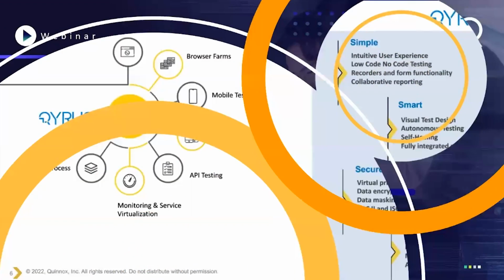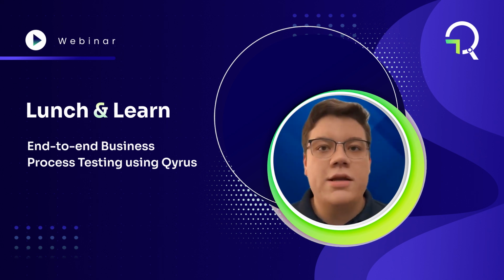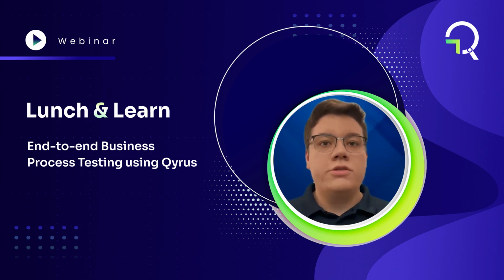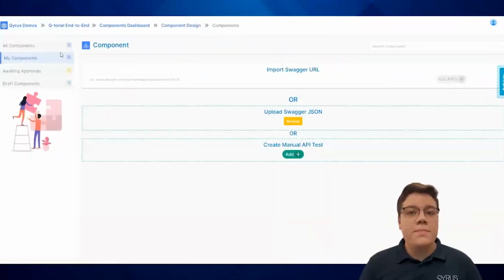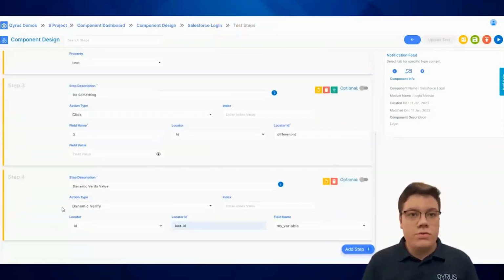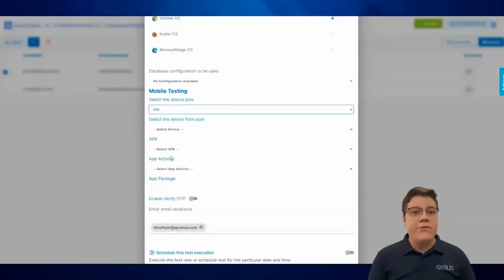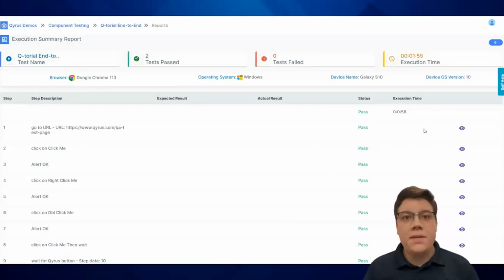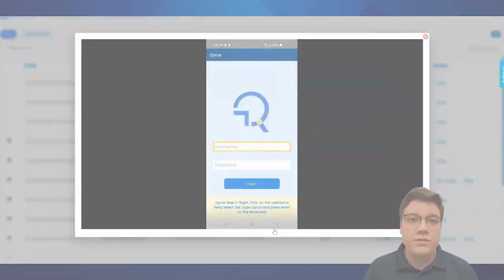Lunch and Learn: End-to-end Business Process Testing using Qyrus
The Qyrus platform guarantees optimal customer journeys with its end-to-end business process testing philosophy. With Qyrus, QA teams are not dependent on point solutions, complicated configurations, or custom code to test business process functionality. It also equips QA professionals with powerful features to reuse existing tests.

Extract the power of holistic test scripts that cover an entire business process with Qyrus’ component testing features. QA teams can connect and chain Web, mobile, and API test scripts to operate as a single script. These business process testing tools are ideal for functionality evaluations that span the entire cycle.

This Webinar will help you understand:

✓What is component testing and its role in a business process test?
✓How to ensure end-to-end business process testing and functionality
✓Techniques to reuse test scripts and create highly customized component tests
✓Business process testing tools that consolidate Web, mobile, and API test scripts